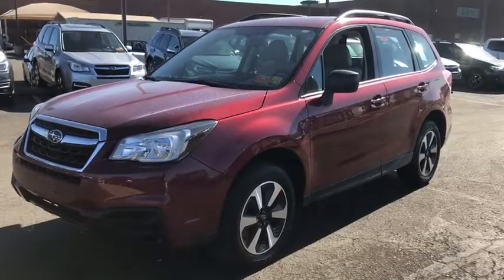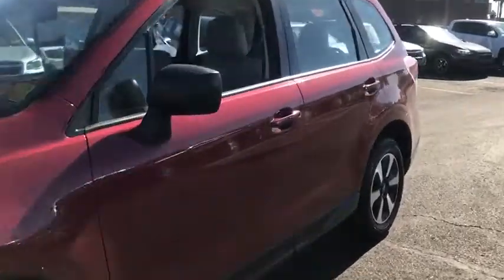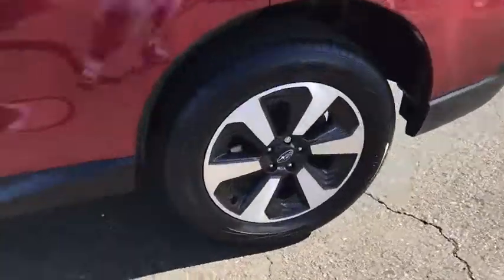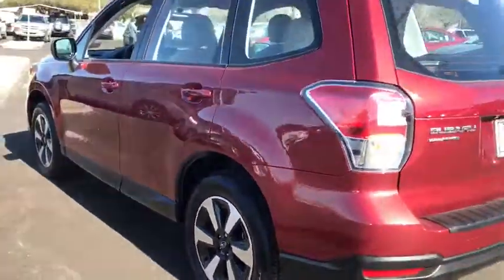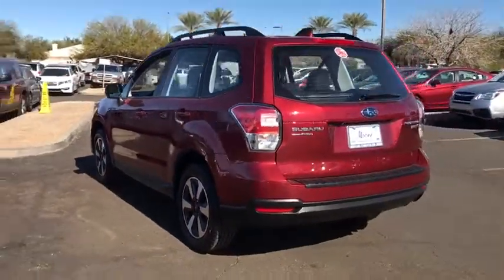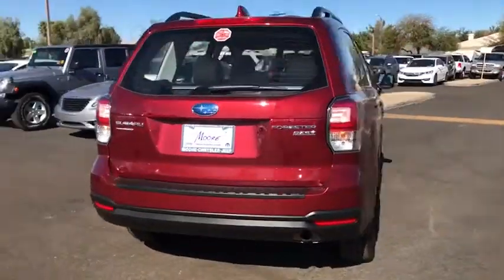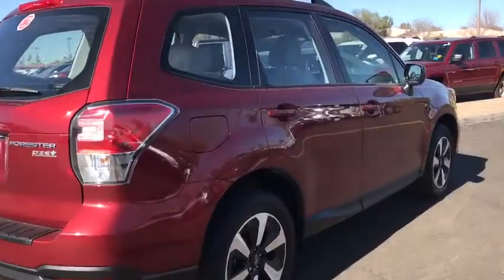2017 Subaru Forester Peoria, Surprise, Avondale, Scottsdale, Phoenix, AZ RS6374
Used 2017 Subaru Forester
2017 Subaru Forester 4DR 2.5I CVT - Stock#: RS6374 - VIN#: JF2SJABC9HH801933

Bold and beautiful, this 2017 Subaru Forester represents a seamless convergence of unparalleled power and beauty. With a Regular Unleaded H-4 2.5 L/152 engine powering this Variable transmission, this ride is an intoxicating mix of precision and charm. It has the following options: Wheels: 17 Machine-Finished Alloy, Variable Intermittent Wipers, Valet Function, Urethane Gear Shift Knob, Trip Computer, Transmission: Lineartronic CVT -inc: low shift mode, Tires: P225/60R17 98H All-Season, Tailgate/Rear Door Lock Included w/Power Door Locks, Systems Monitor, and Strut Front Suspension w/Coil Springs . Visit Moore Chrysler Jeep at 8600 West Bell Road, Peoria, AZ 85382 today.